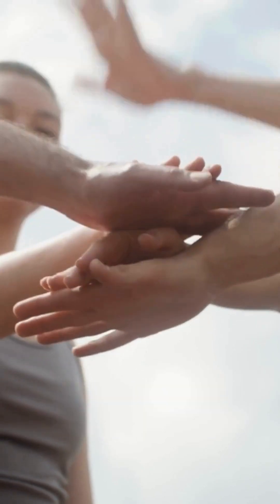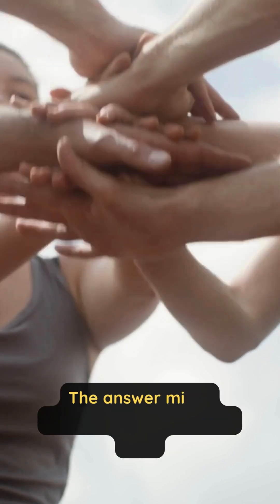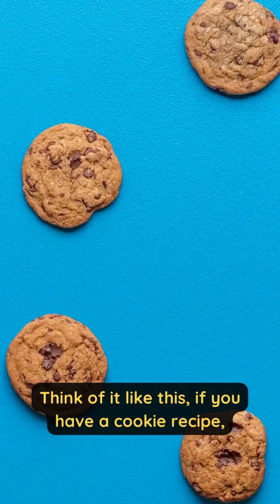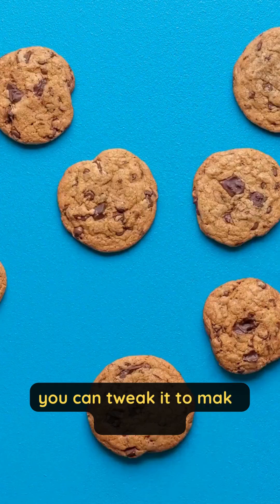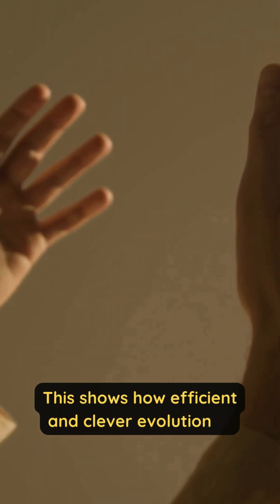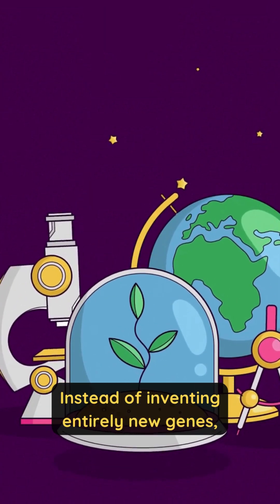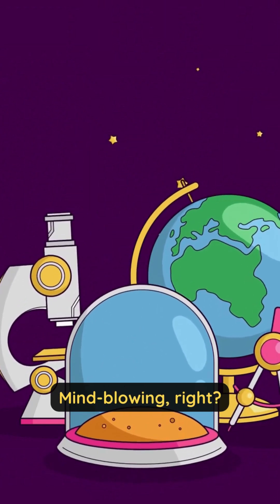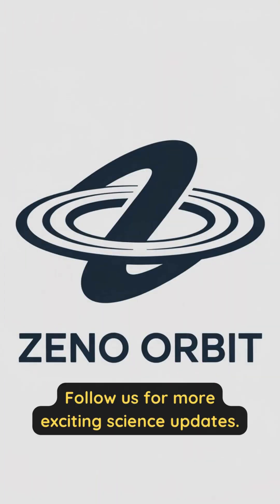How Did Hands Evolve The Surprising Answer Behind You 🧬👋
Humans didn’t evolve hands from scratch. Scientists discovered that ancient genes, originally used for other body parts, were recycled and tweaked to create the complex structure of hands. Evolution is smart, efficient, and full of surprises!